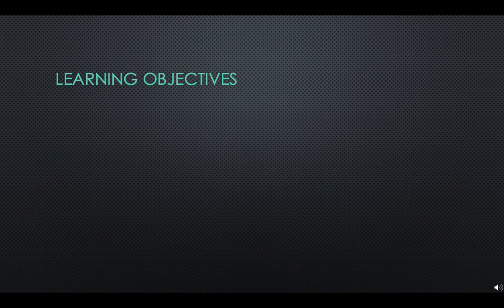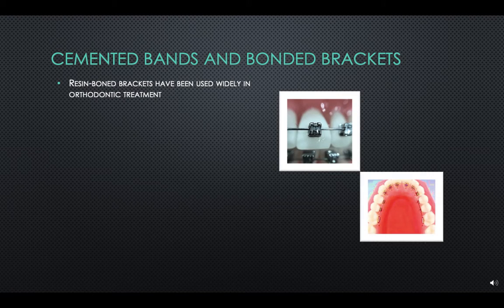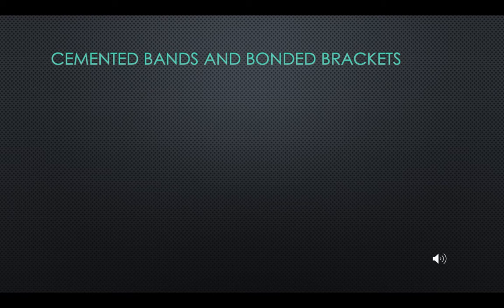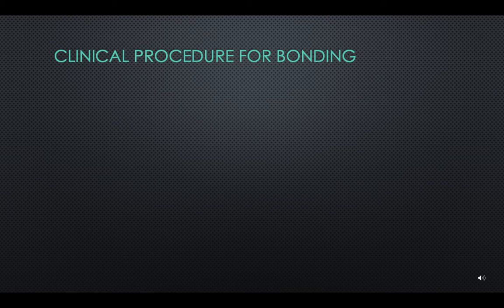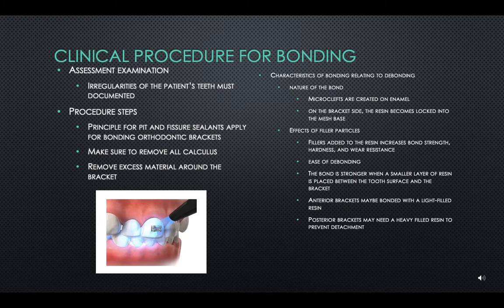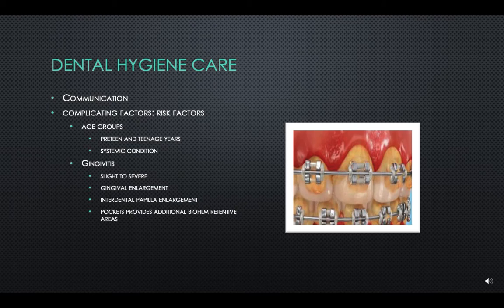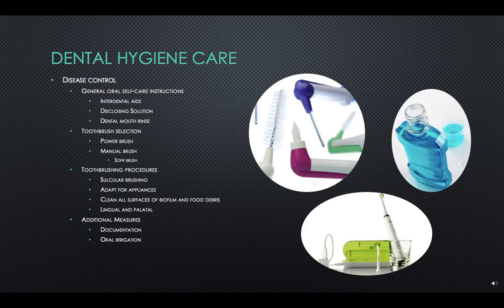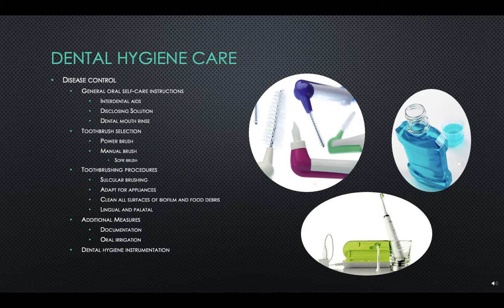Andrea Video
The Patient with Orthodontic Appliances: Part I - Chapter 31